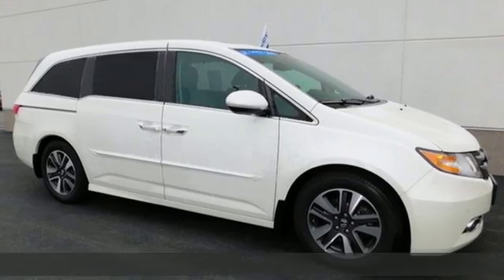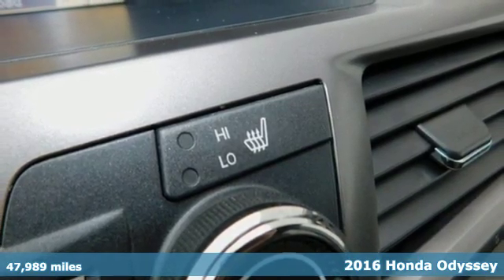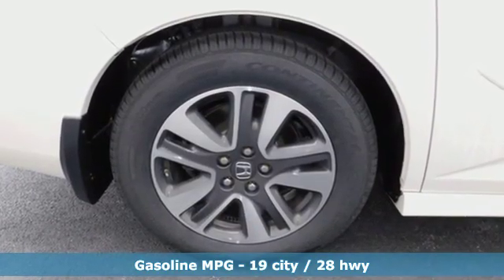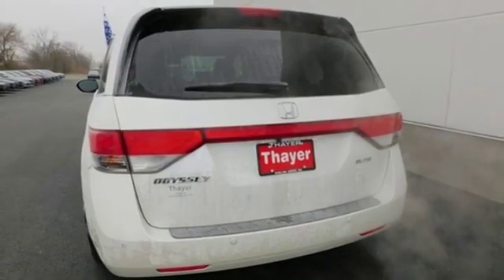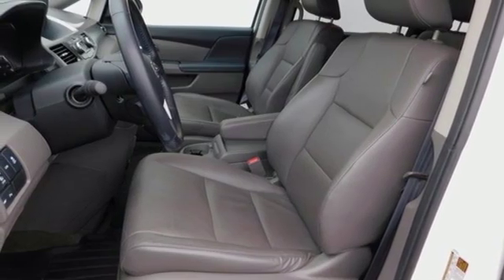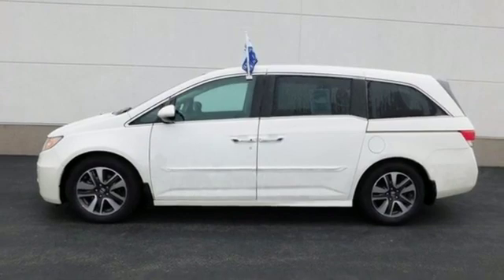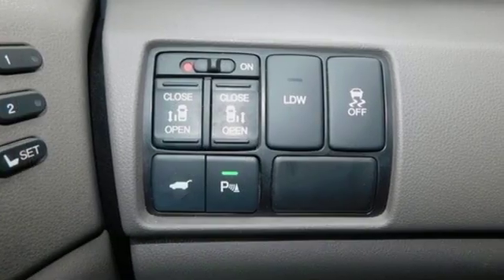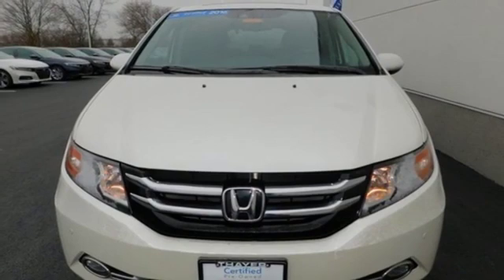Used 2016 Honda Odyssey Bowling Green OH Perrysburg, OH 19075A - SOLD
Year: 2016
Make: Honda
Model: Odyssey
Trim: Touring Elite
Engine: 3.5L V6 SOHC i-VTEC 24V
Transmission: 6-Speed Automatic
Color: White
Interior: Truffle
Mileage: 47989
Stock #: 19075A
VIN: 5FNRL5H9XGB137215

Address:
1019 N Main St